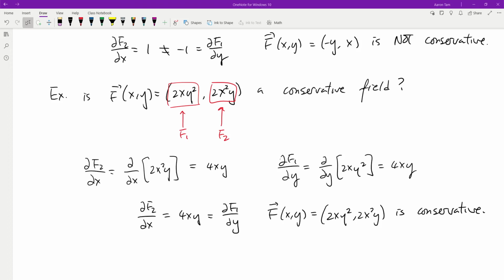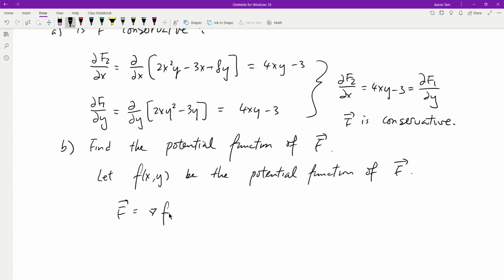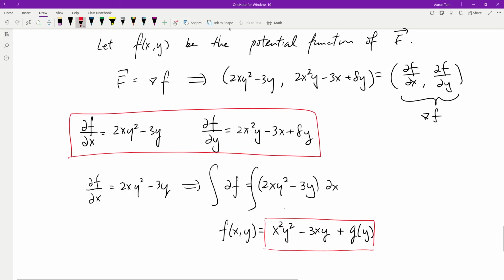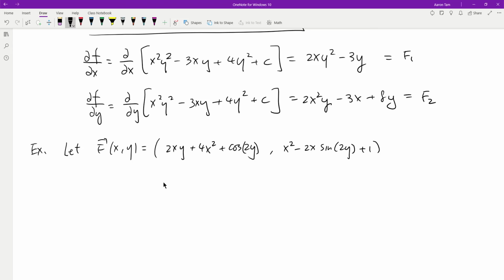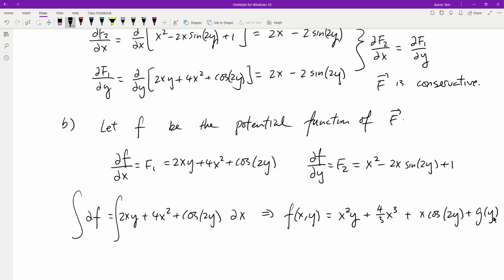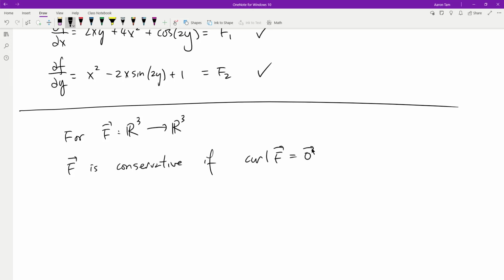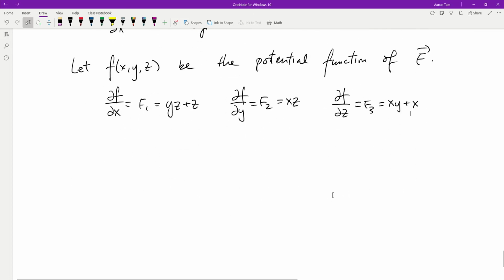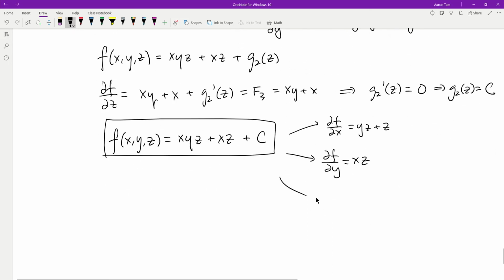MVC - 9.2 Conservative Vector Fields 02